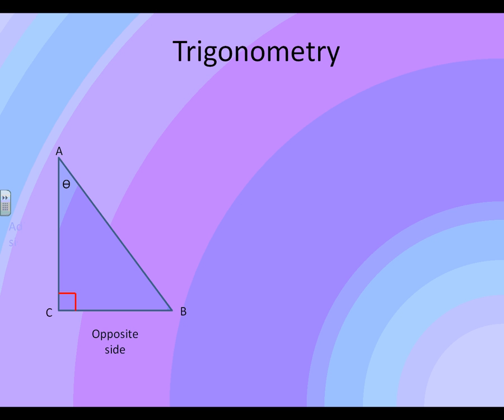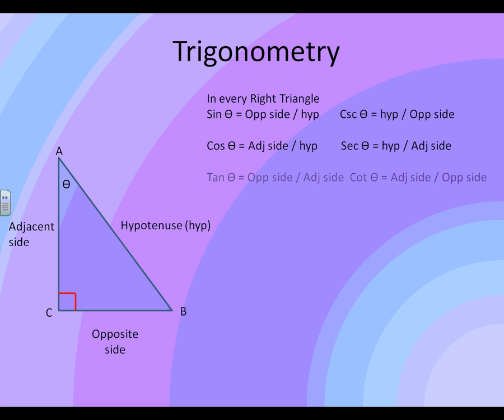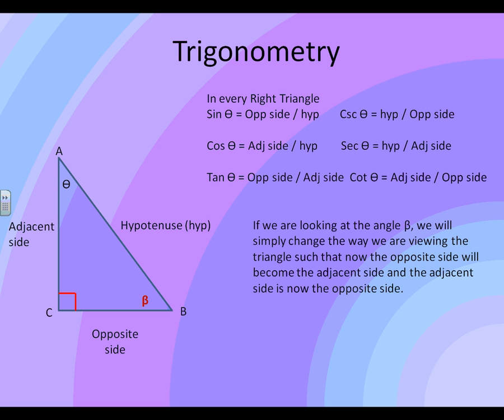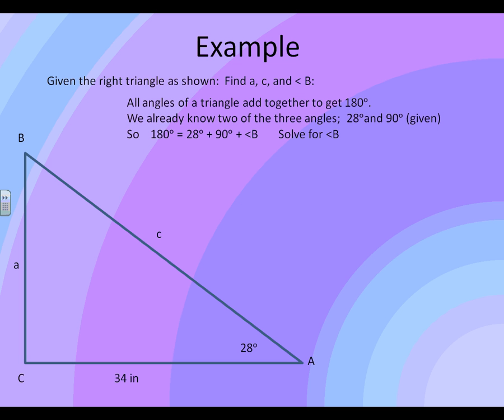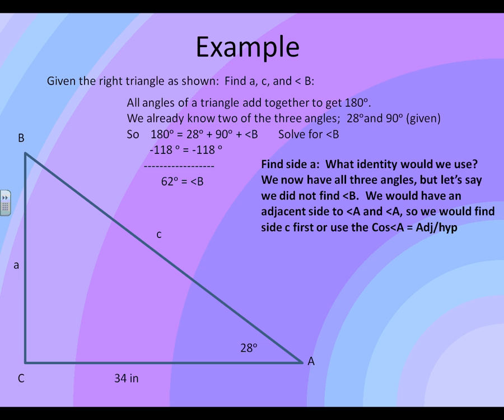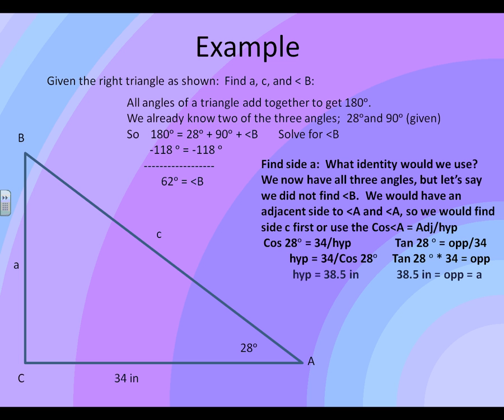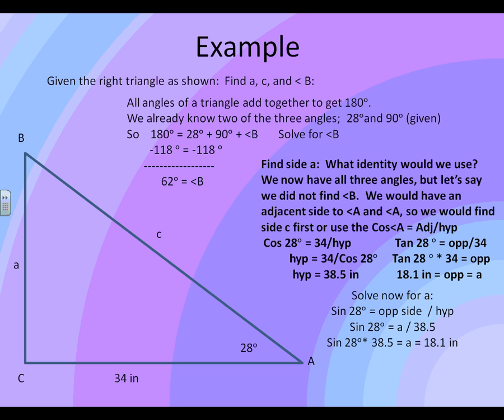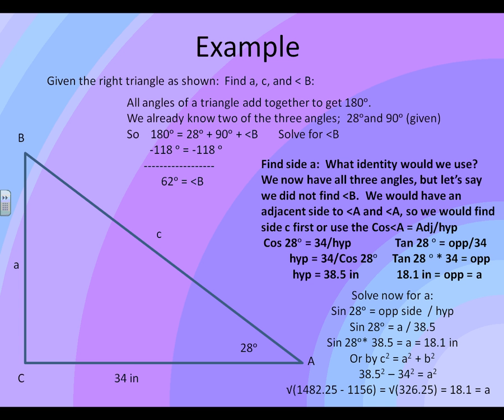Trigonometry Functions.wmv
Mr. Copley's Math Lesson